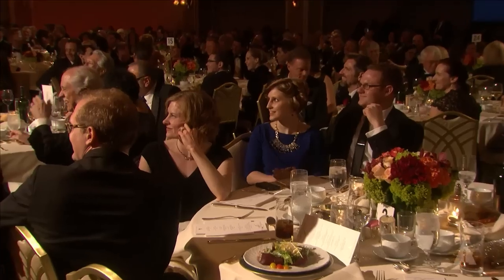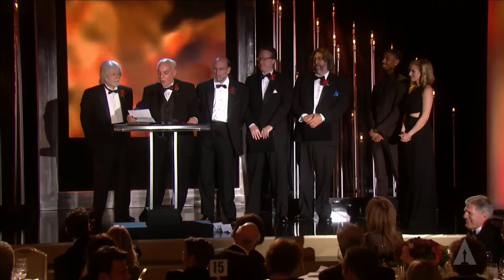2013 Sci-Tech Awards: Joshua Pines, David Reisner, Lou Levinson, Curtis Clark, David Register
Kristen Bell and Michael B. Jordan present Joshua Pines, David Reisner, Lou Levinson, Curtis Clark, ASC, and David Register with Technical Achievement Awards for the development of the American Society of Cinematographers Color Decision List technology. From the Academy's Scientific & Technical Awards held on February 15, 2014 at the Beverly Hills Hotel.